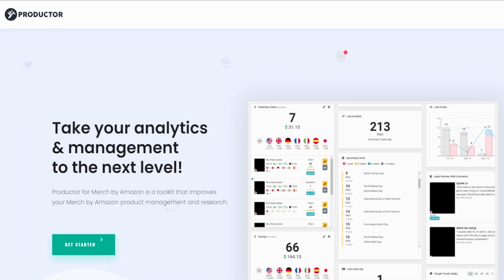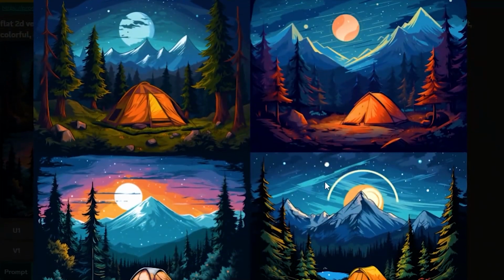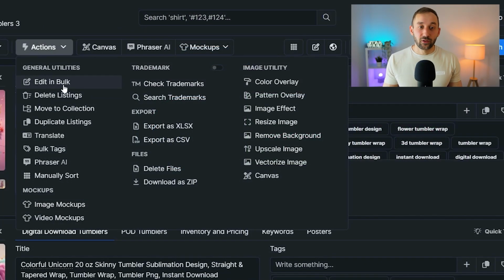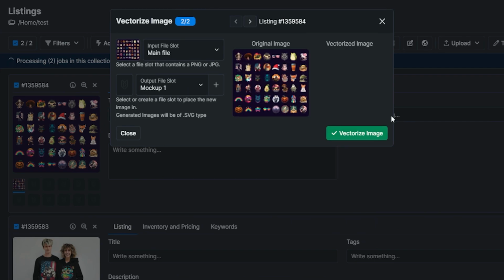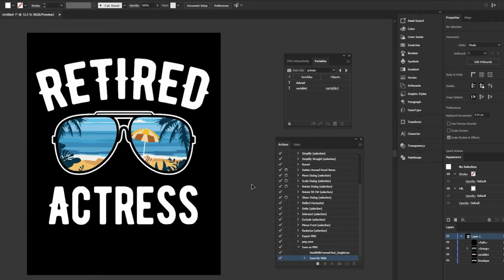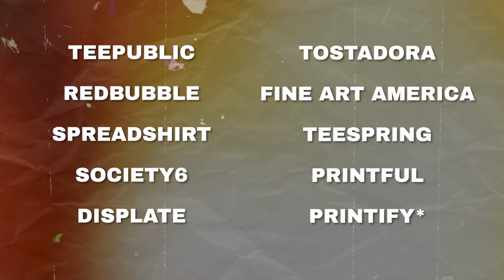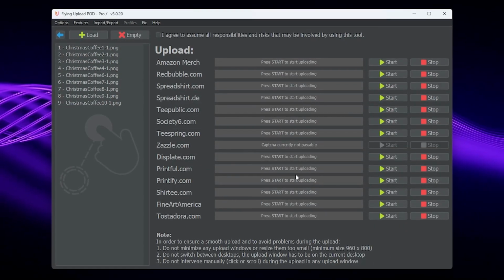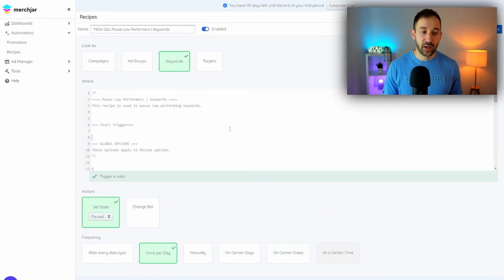6 Print on Demand Tools Saving Me 50+ Hours a Week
Learn about 6 different Print on Demand tools which save me massive amounts of time every week. Learning how to use these could make your life a lot easier :)

6. MerchJar (⭐1 month free)